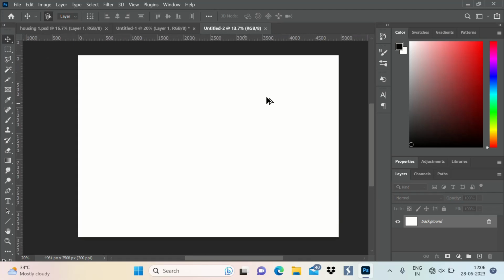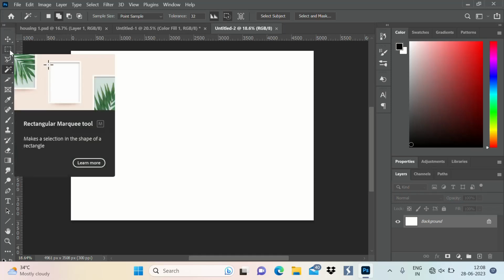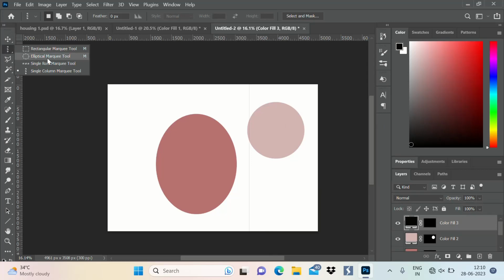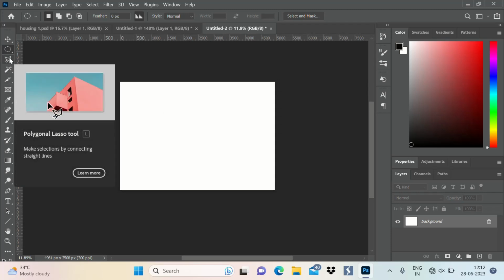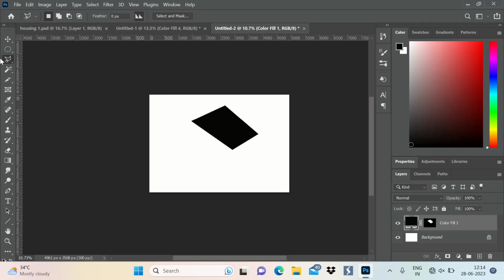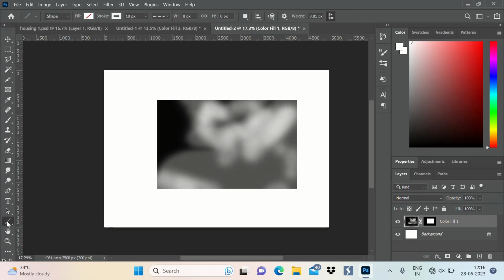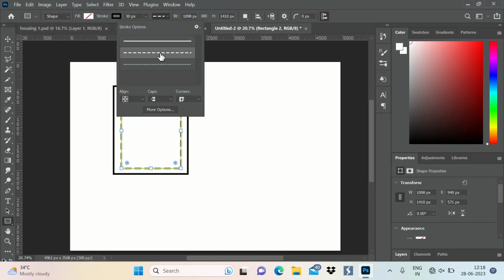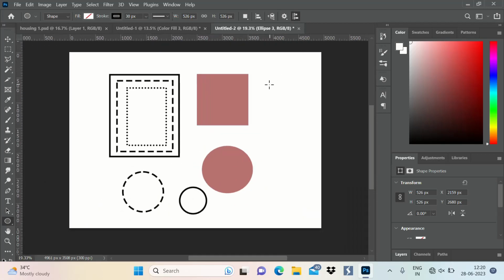5 basic tools of photoshop | photoshop tutorial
5 basic tools of photoshop for architecture use.
this video discuss about the 5 basic tools of photoshop users. this tools can be used in architecture floor plan render or elevation render or section render.